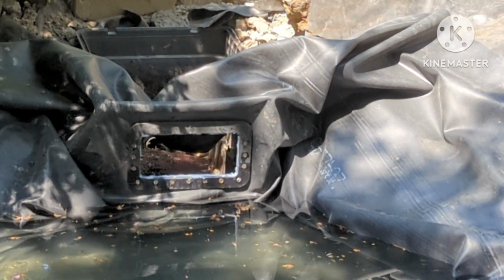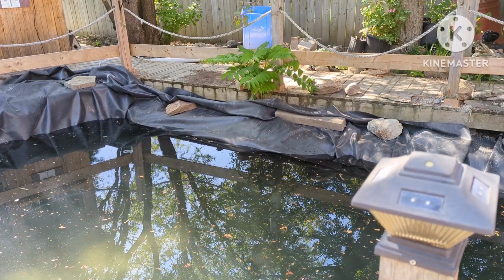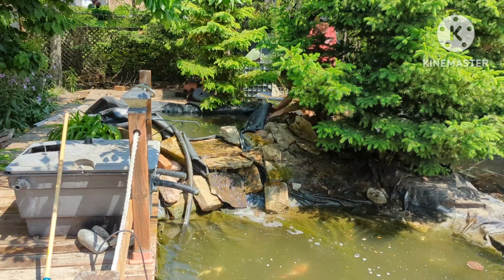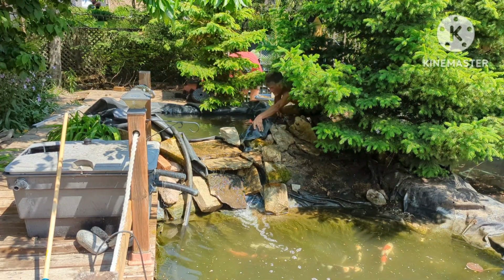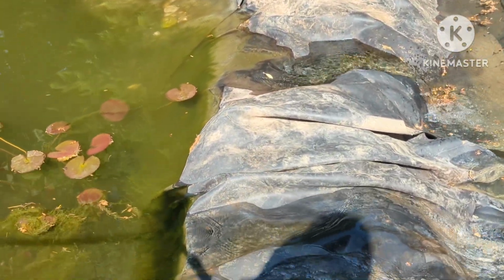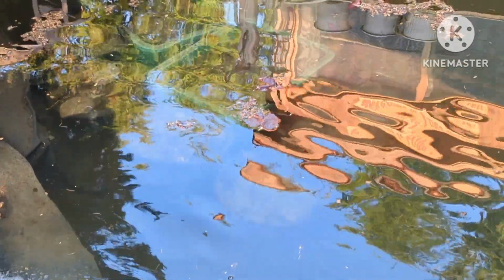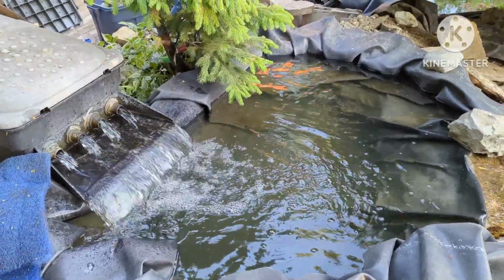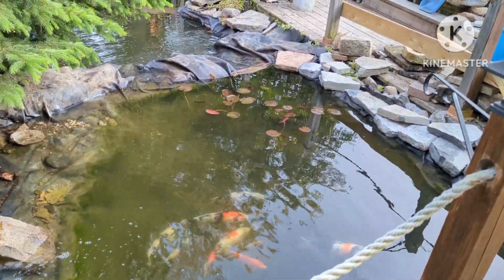Part 4 on the Pond Rebuild. Pond is Filled, we Install the Skimmer & Filters. Might as well Jump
In the 4th installment of the pawn rebuild here at Stubbs aquatics We nervously hook up the pond skimmer and have to hook up our filters so the fish (koi) can be safely moved. .It's literally time to jump in as there is no turning back now.

Hygger's Facebook

Hygger official instagram website

Hygger company's new aquarium website has a new module to sell Hygger and AQQA products to Canada now